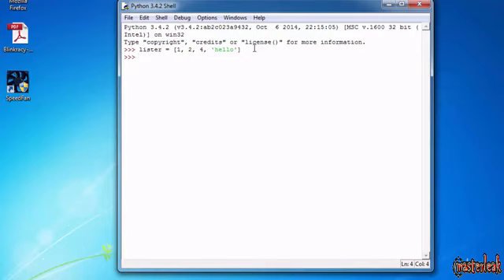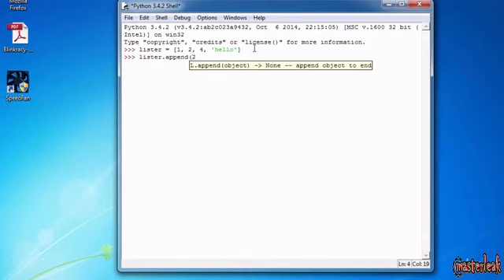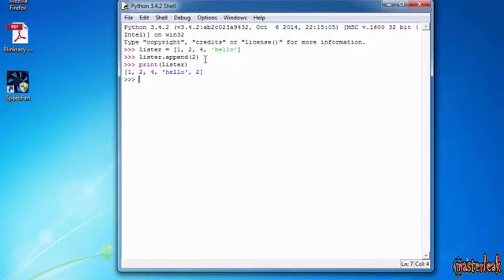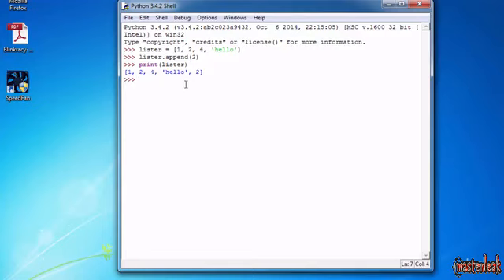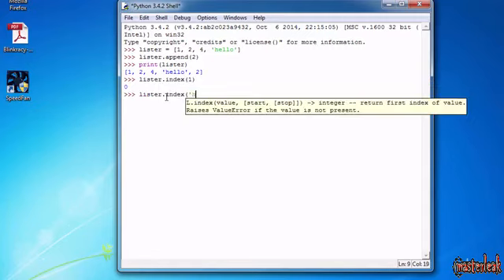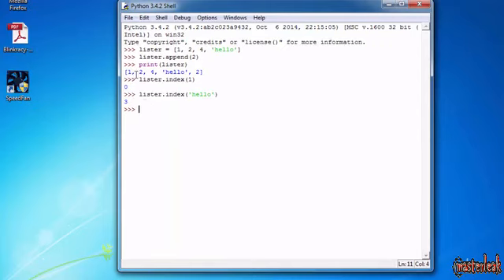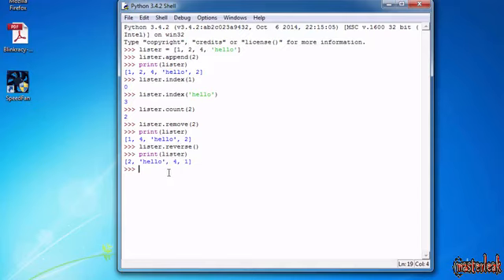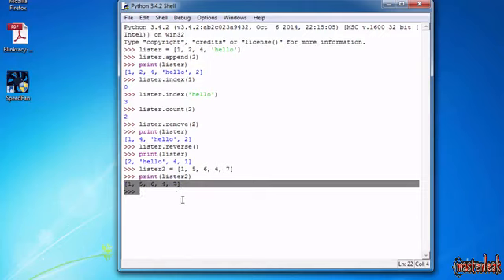Understanding Lists in Phyton